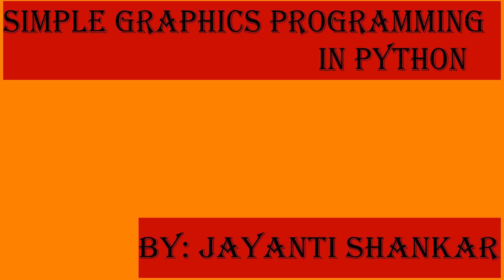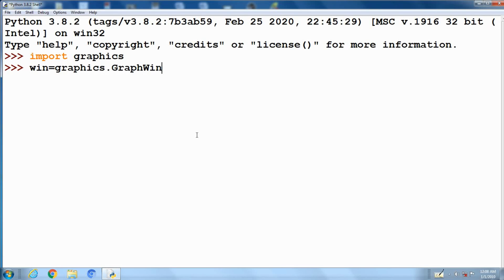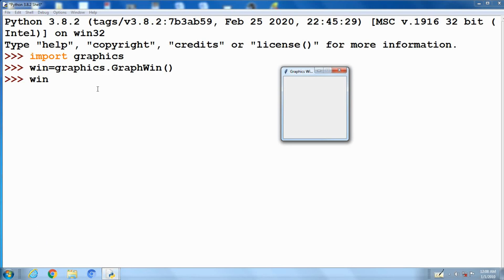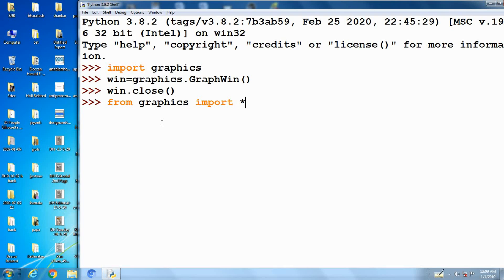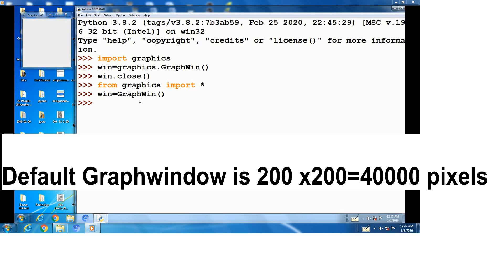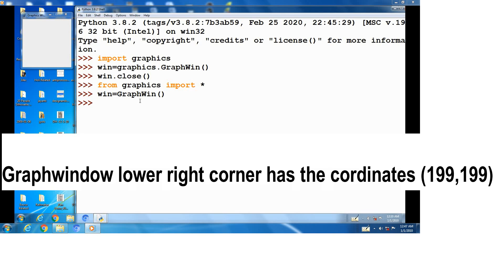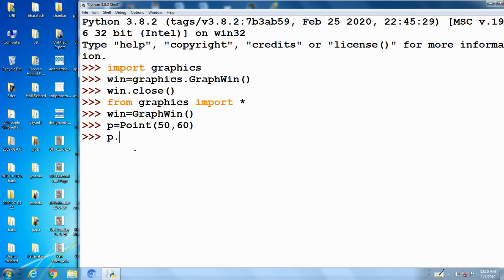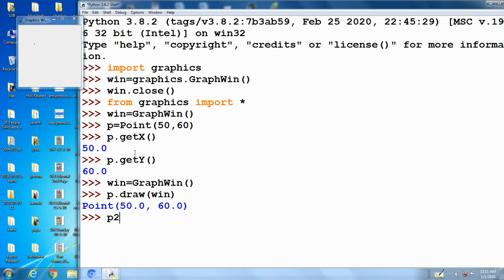24.Graphic programming in Python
Graphic programming in Python
To execute graphic:
 Simply download graphics.py and move the file to your Python installation's site-packages folder and restart.
point # pixel#graphic.py